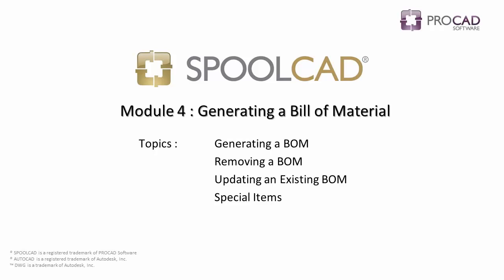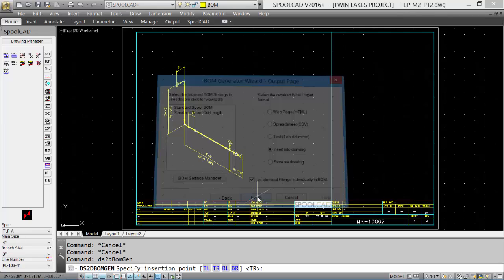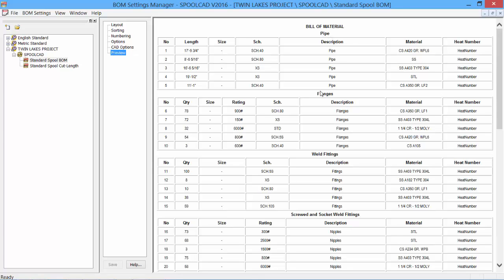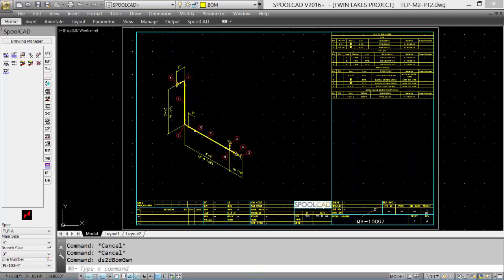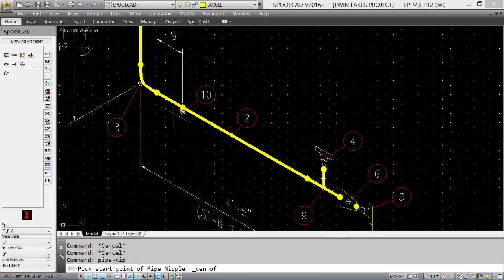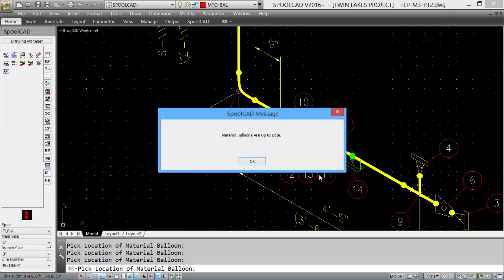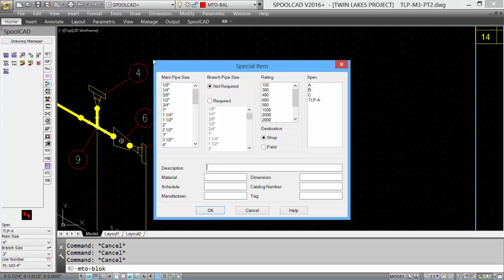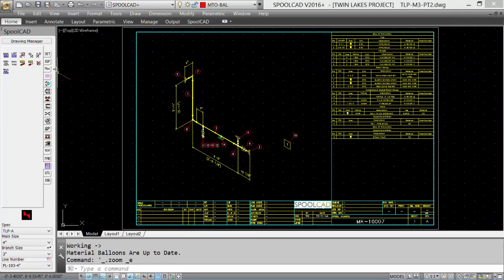SC-MOD-4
Module 4 discusses generating a BOM (Bill of Material), removing and updating a BOM and adding special items